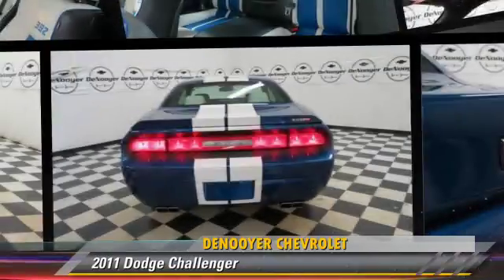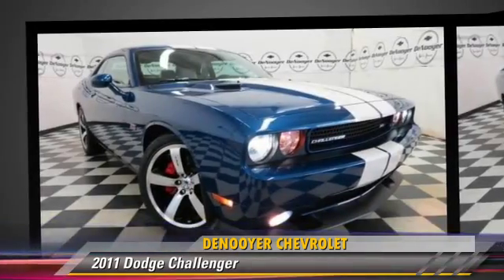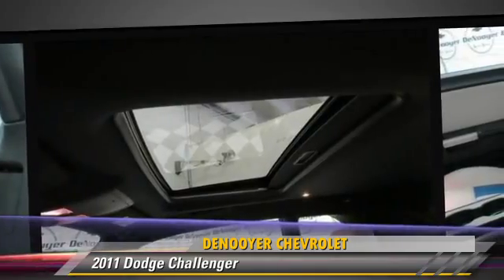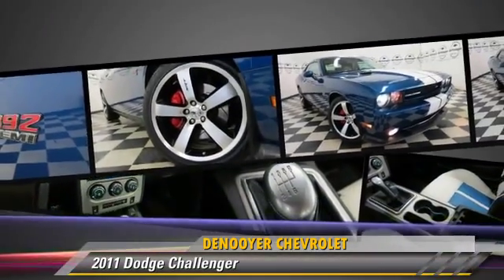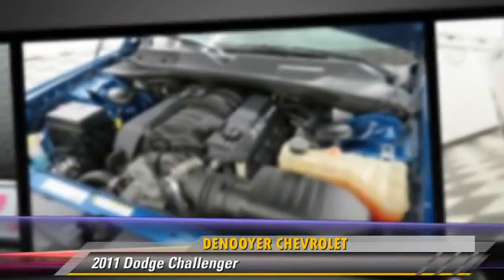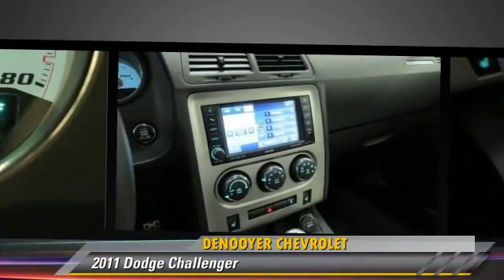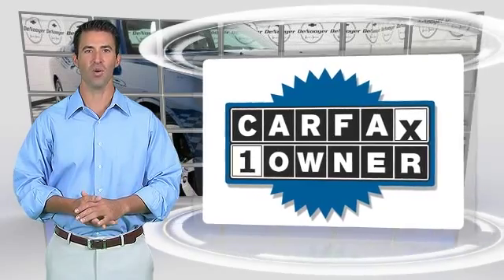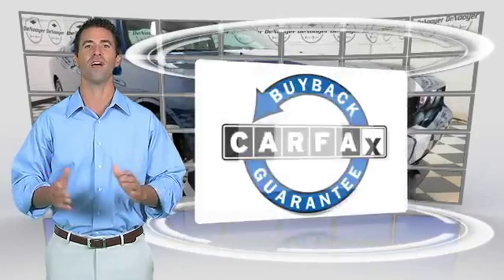DeNooyer Chevrolet, Used Albany NY NY 12205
DeNooyer Chevrolet

[DFIN:3:3106547:I:3075:E5DF7ABC:345057e7c8c731ba3b037ac977ee5705]